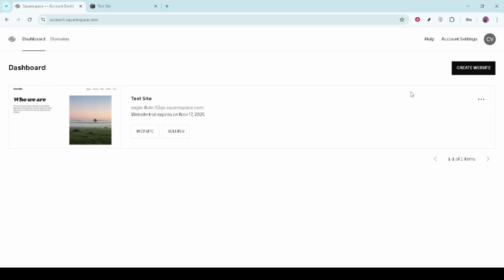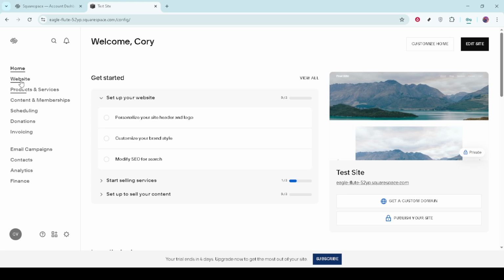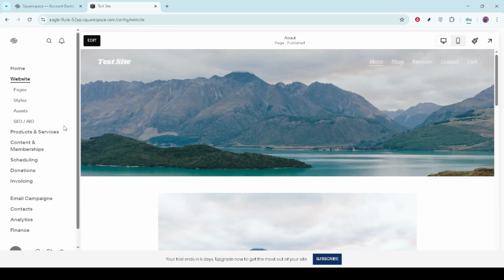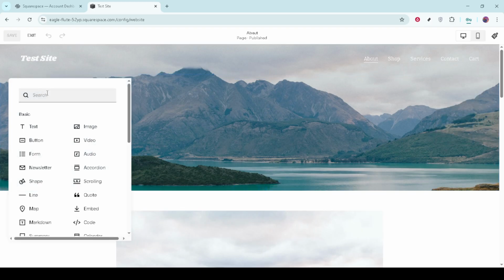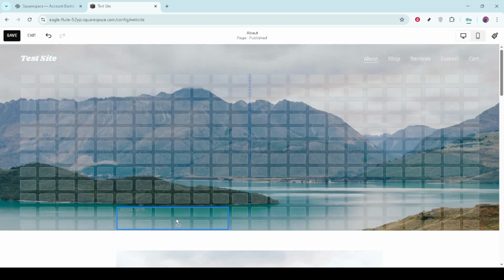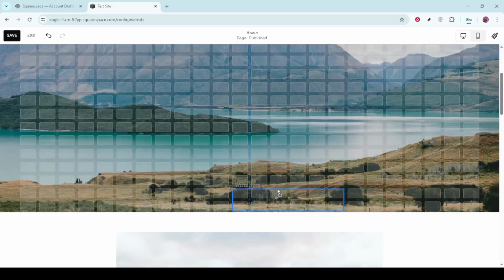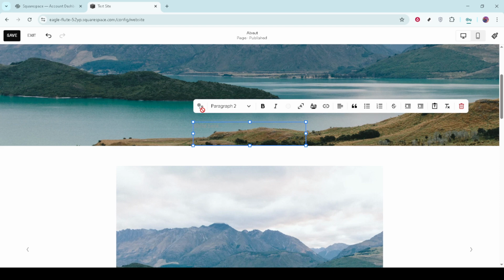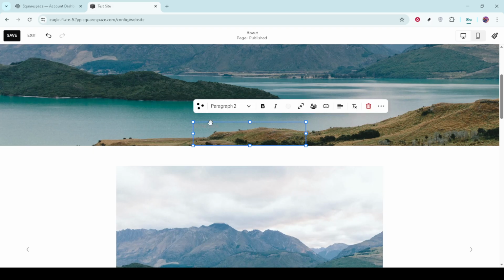How To Use Text Blocks Squarespace 7.1 Fluid Engine [2025 Guide]